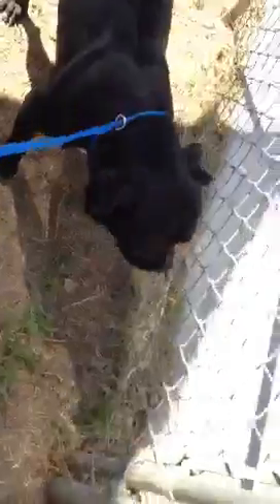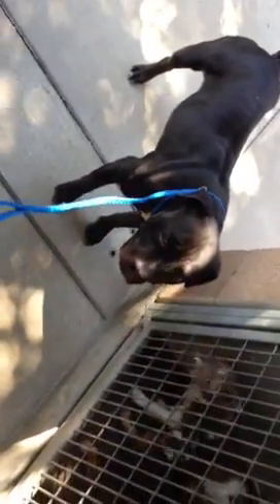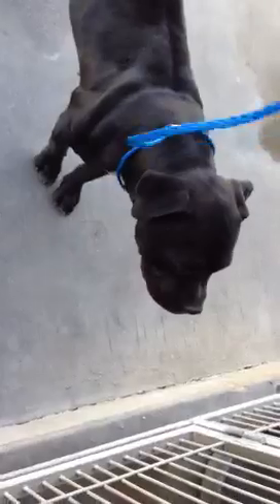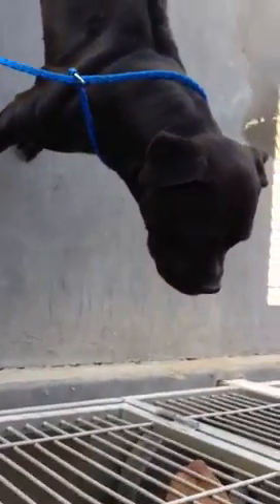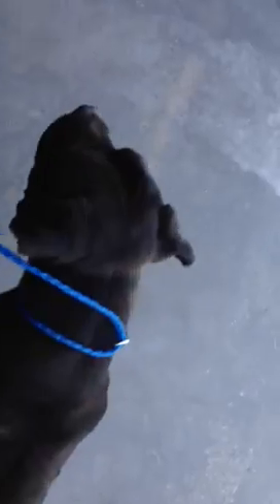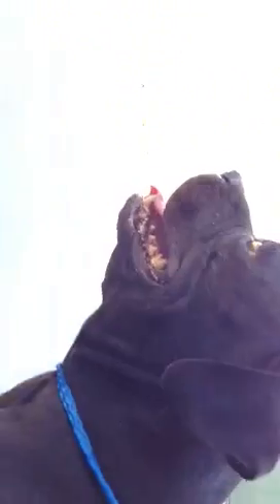REAGAN A453324 TEMP TEST 9/13